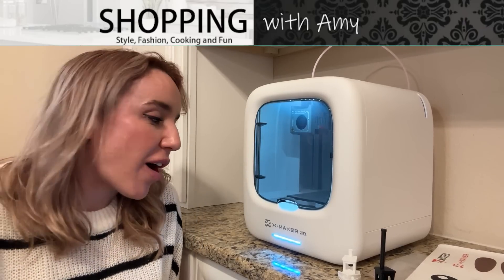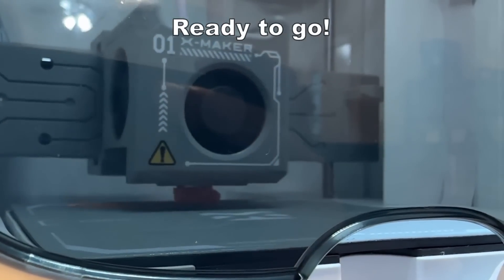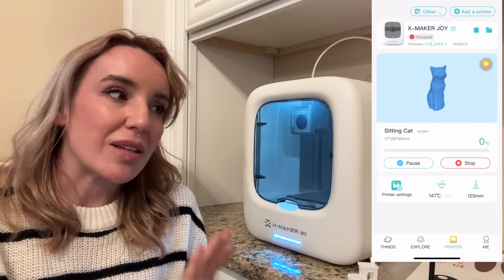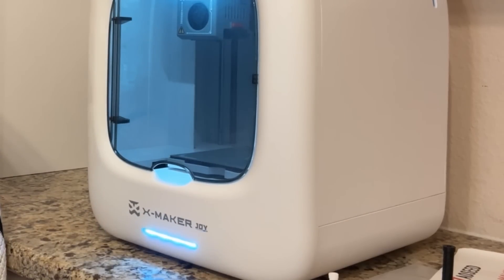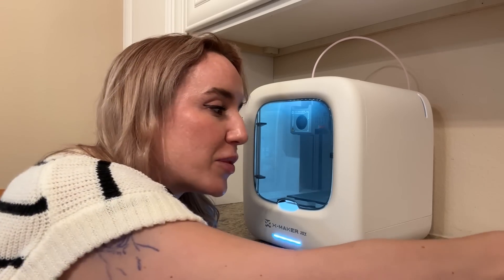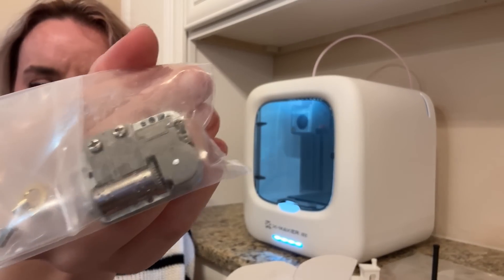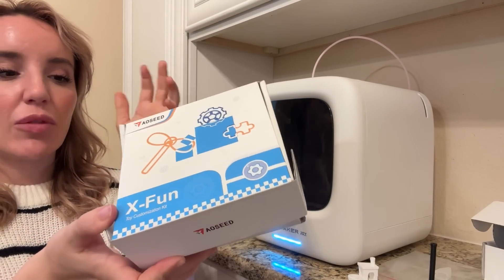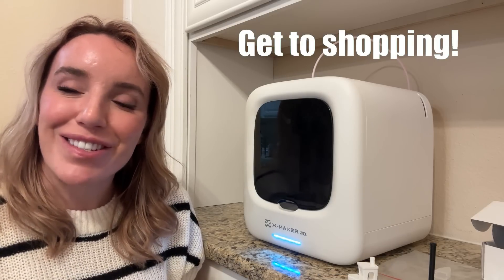AOSEED X Maker Joy 3D Printer for Kids | Best STEM Kits For Kids